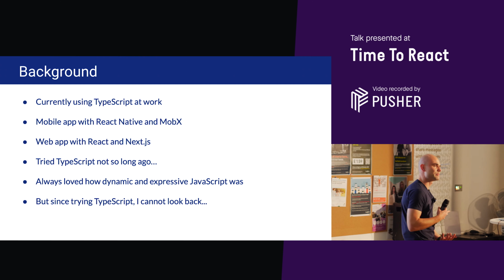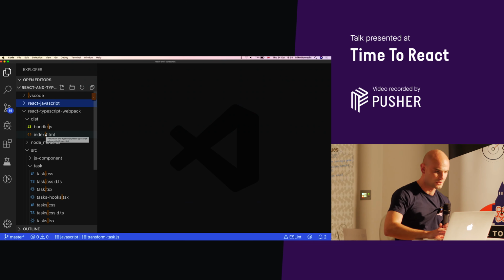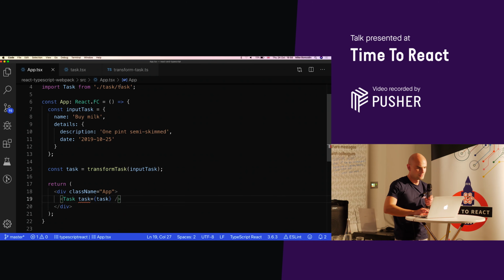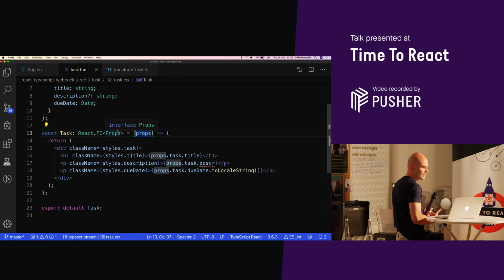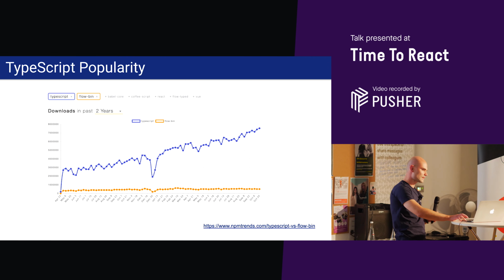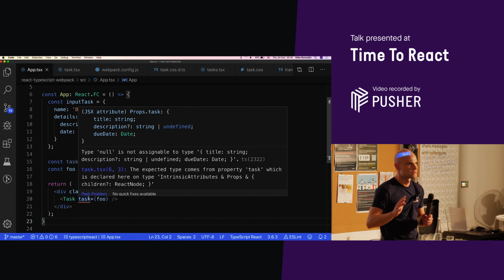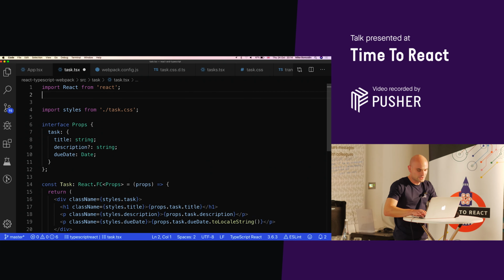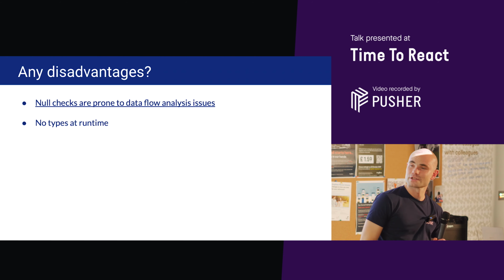React & TypeScript - Time to React - October 2019